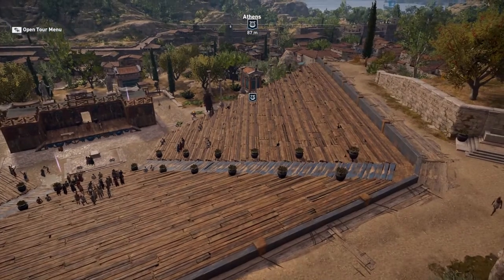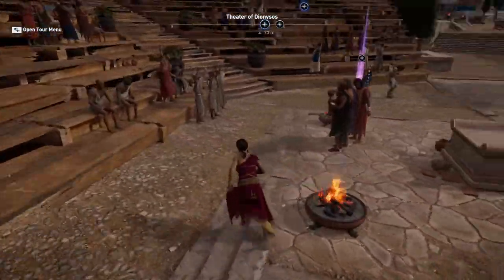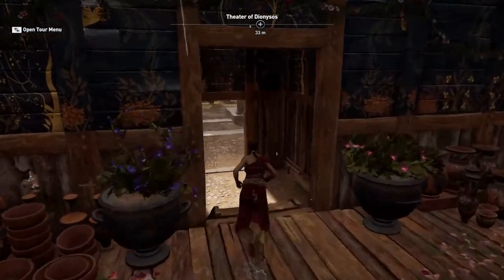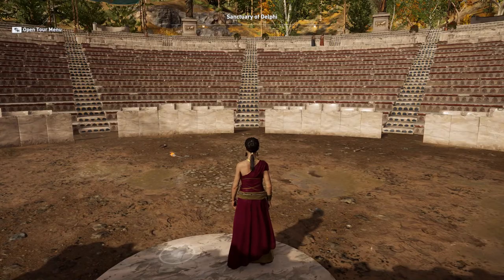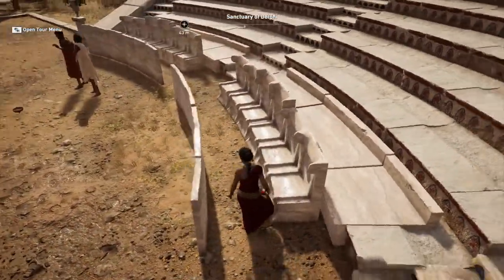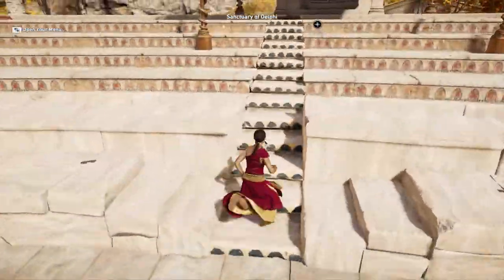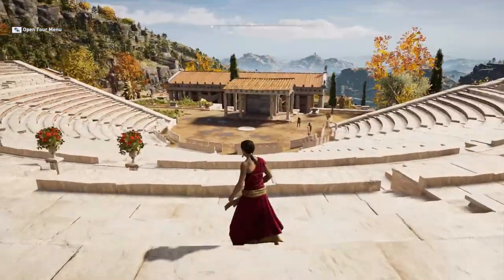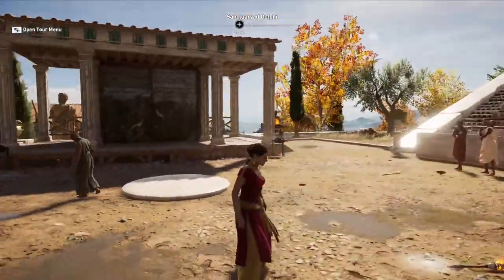History of Architecture - Greek Theatre Architecture - Assassin's Creed Odyssey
A short video created as an extra learning tool for a lesson on Greek theatre architecture. Aspasia roams around Athens and Delphi, exploring different theatre architectures.